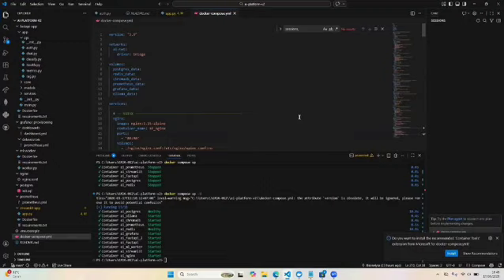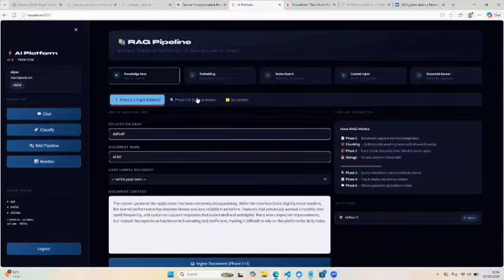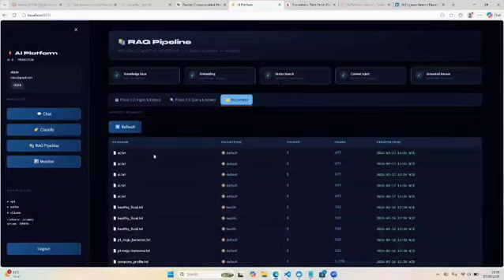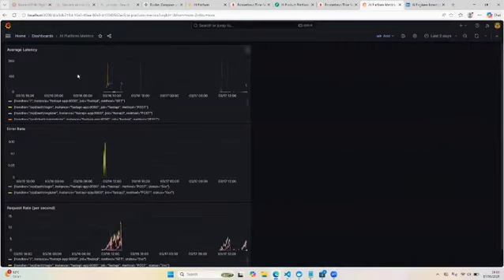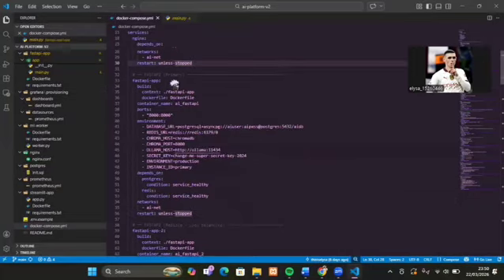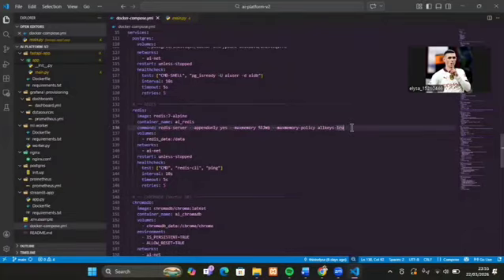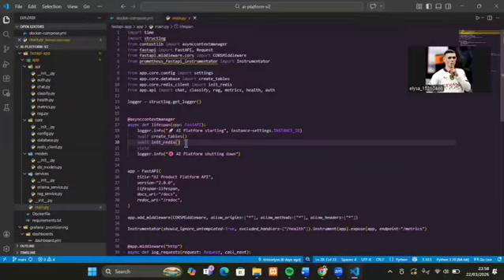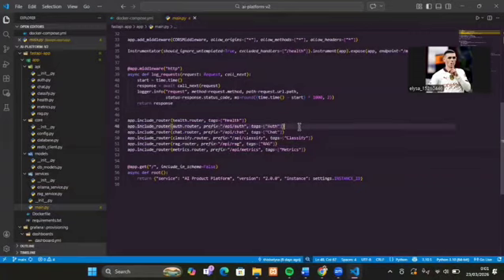AI Engineer - Docker Compose Simulation (Elysa - class 109)